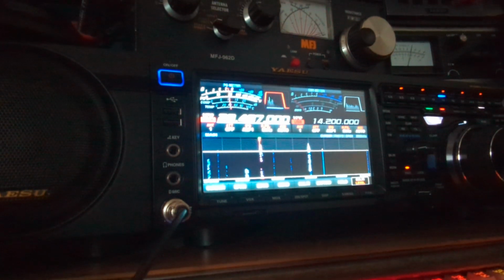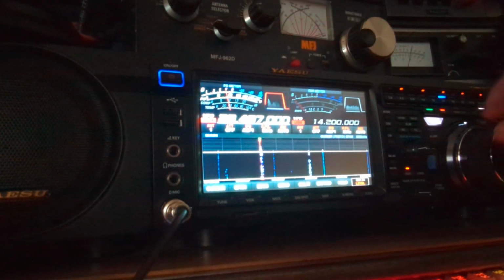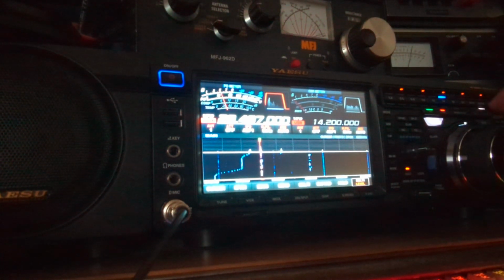80m Half Wave End Fed Wire Working Across HF - low noise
After a few interesting comments I decided to re visit the Antenna I use on 40 & 80 meters. This time I wanted to demonstrate how well it worked as an all round HF antenna. The video shows it in action on a day that propagation was poor and due to snow and Ice noise levels are higher than usual. Despite the poor odds the HWEFW antenna does very well indeed.